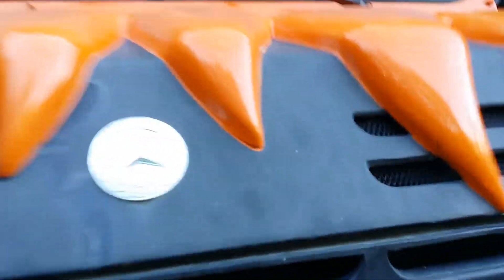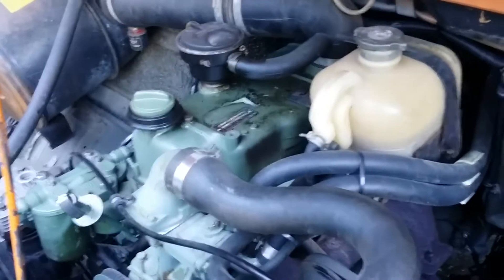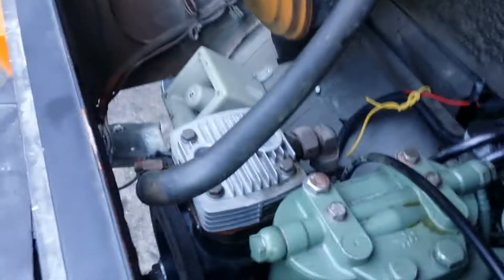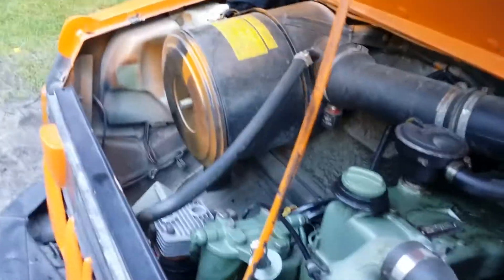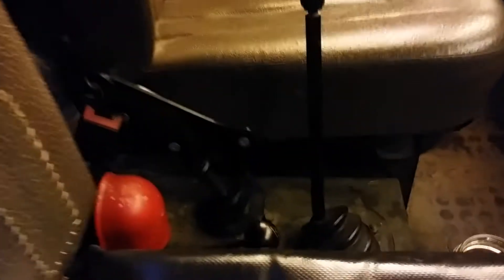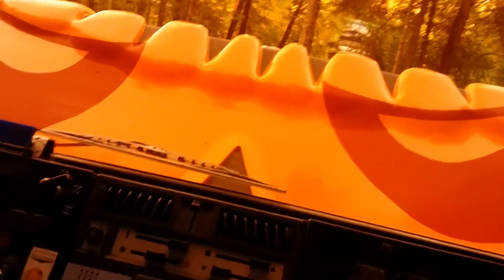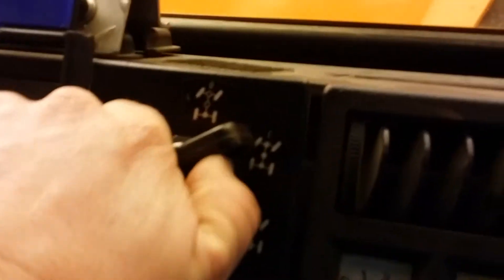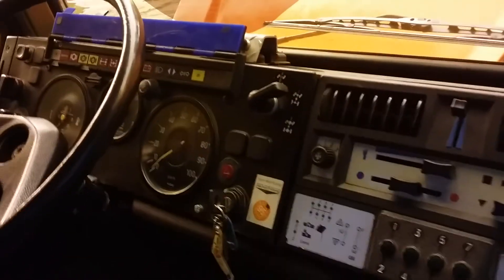Mercedes Unimog walk around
Quick look at a 1980s Unimog 1300L